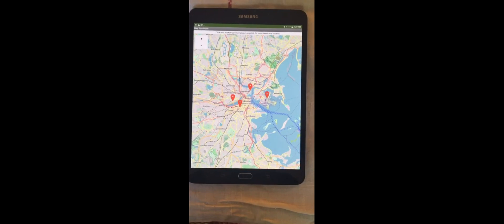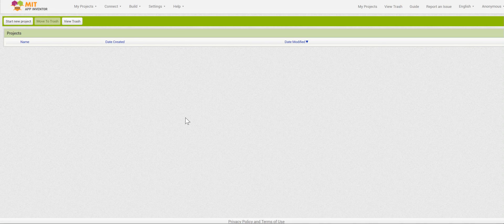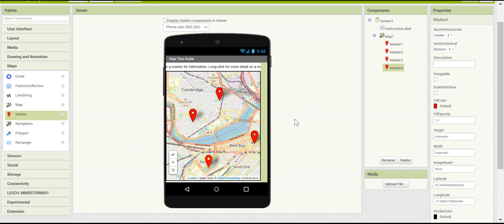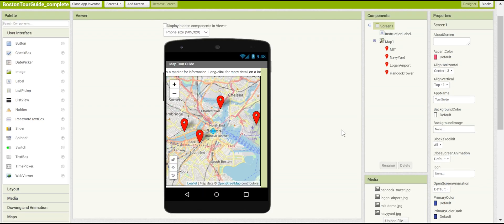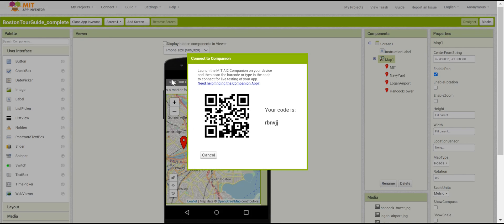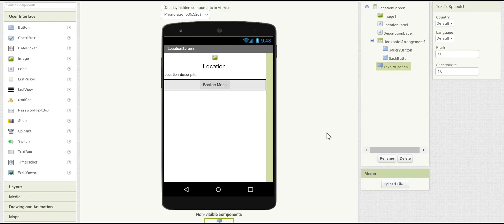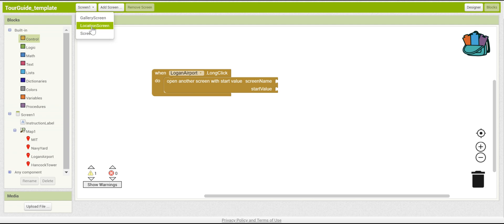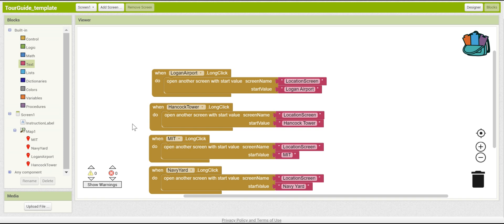Tour Guide Part 1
This video tutorial explains how to build a Tour Guide app, using the Map components. It is part 1 of a 4 part video.

In this video you set up the Map and Markers for your tour guide on Screen1.